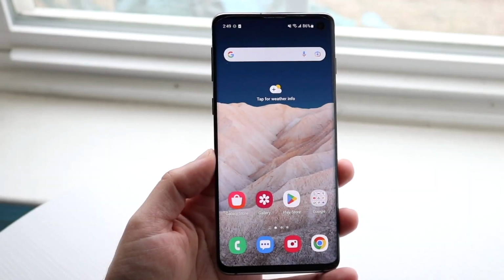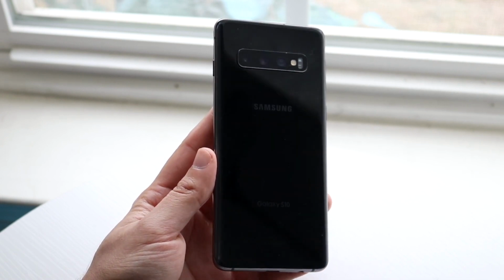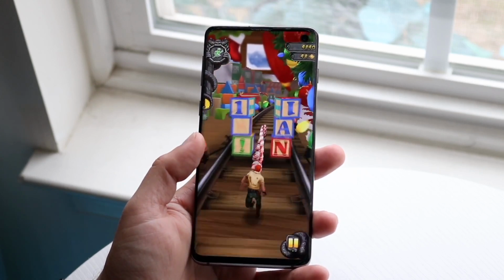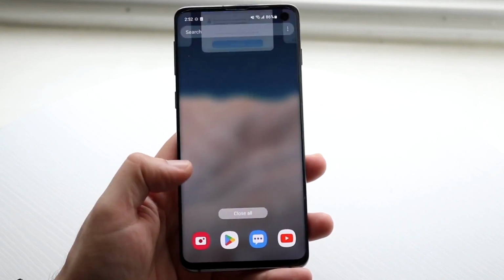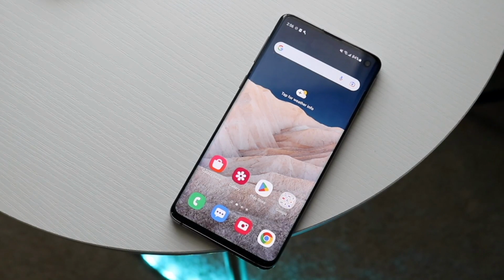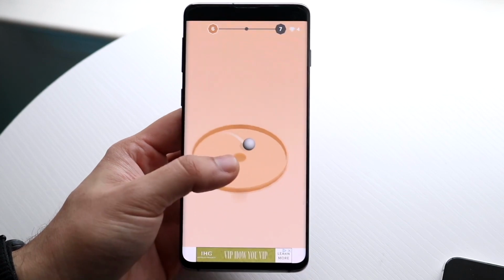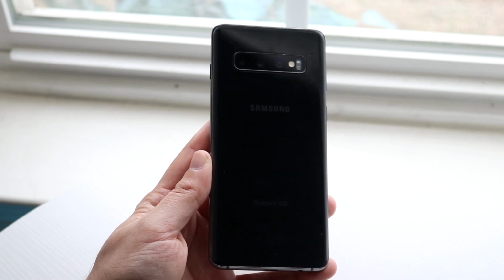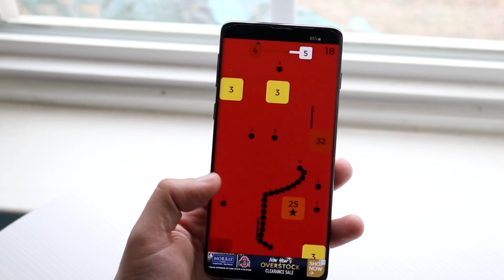Samsung Galaxy S10 In LATE 2023! (Review)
Let's take a look at the Samsung Galaxy S10 In LATE 2023! (Review)